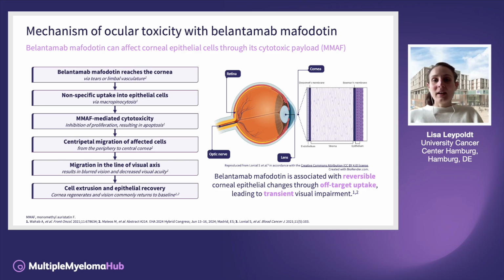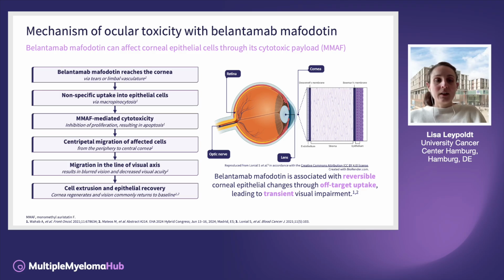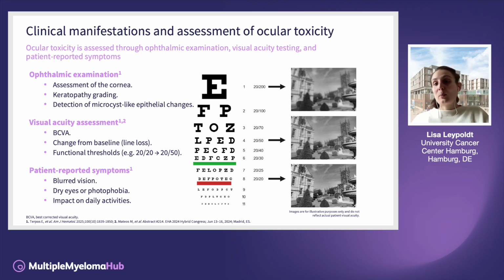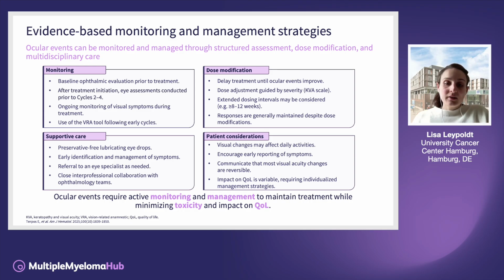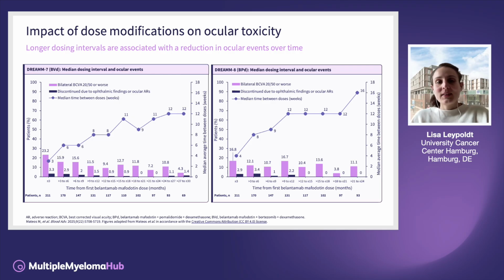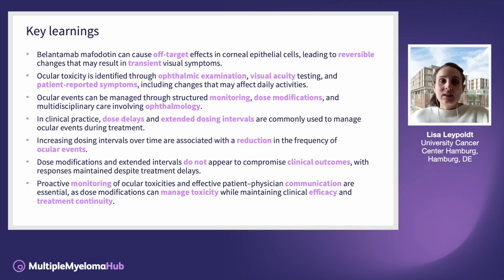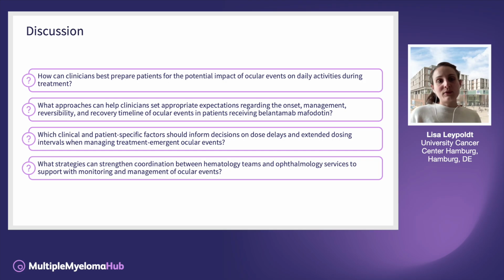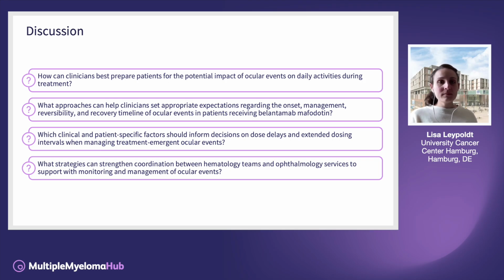Strategies for managing belantamab mafodotin-associated ocular toxicities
During the Multiple Myeloma Hub Steering Committee Meeting on May 12, 2026, key opinion leaders met to discuss strategies for managing belantamab mafodotin-associated ocular toxicities in patients with multiple myeloma (MM). The meeting featured a presentation by guest speaker Lisa Leypoldt, University Medical Center Hamburg-Eppendorf, followed by a faculty discussion on the practical challenges of monitoring, managing, and counseling patients receiving belantamab mafodotin-based therapies.

During their presentation, Leypoldt reviewed the mechanisms underlying belantamab mafodotin-associated ocular toxicity, highlighting the role of off-target uptake into corneal epithelial cells and the resulting transient visual symptoms. Leypoldt discussed the clinical manifestations of ocular events, including keratopathy, changes in visual acuity, and patient-reported symptoms, before outlining evidence-based approaches to monitoring and management. Leypoldt also reviewed data from the DREAMM-7 (NCT04246047) and DREAMM-8 (NCT04484623) studies, evaluating the role of dose modifications and extended dosing intervals in managing ocular toxicity. The subsequent faculty discussion focused on multidisciplinary care, patient counseling, and practical considerations for integrating ocular toxicity monitoring into routine clinical practice.

This educational resource is independently supported by GSK. All content is developed by the faculty in collaboration with SES. Funders are allowed no influence.